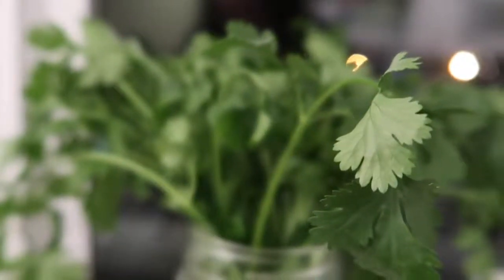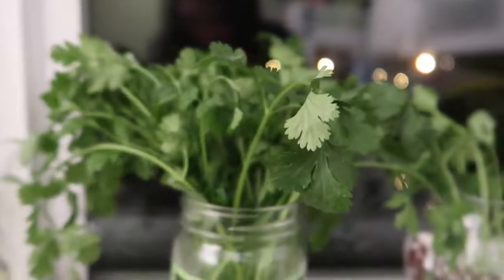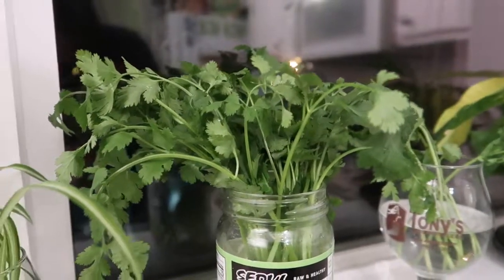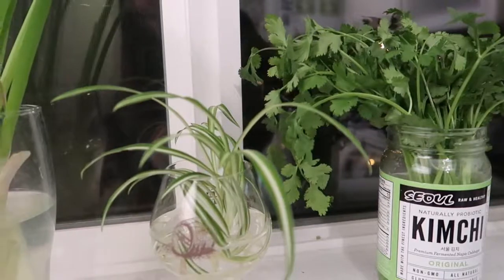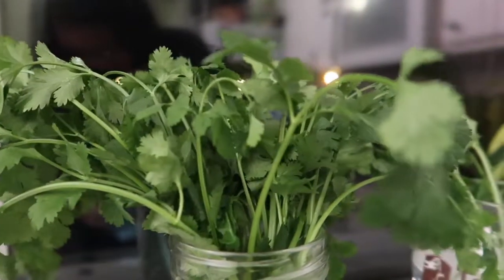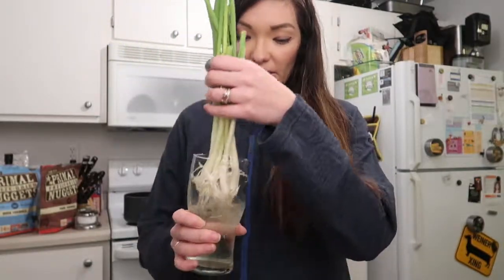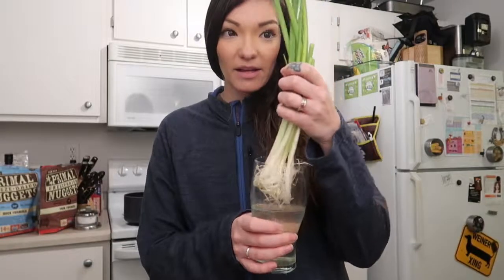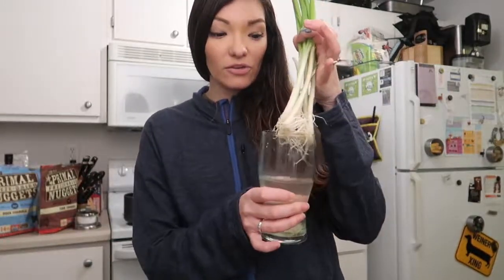Growing Your Own Food - Zero Waste Challenge | Diana Kitsune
I N S T A G R A M : @dianakitsune